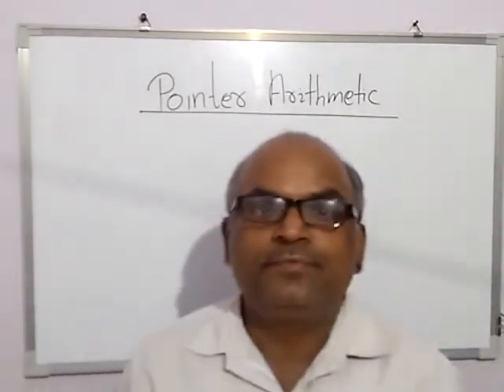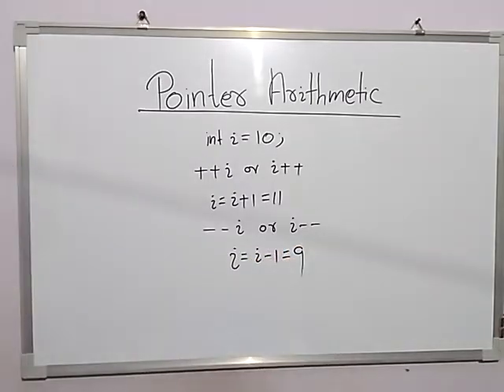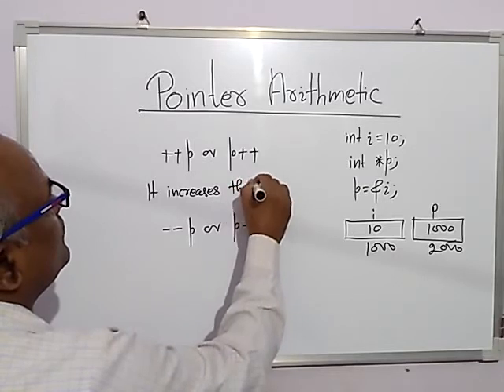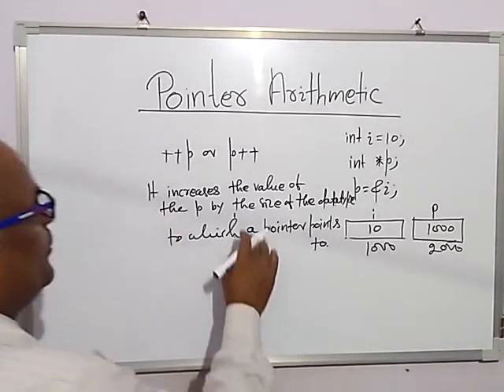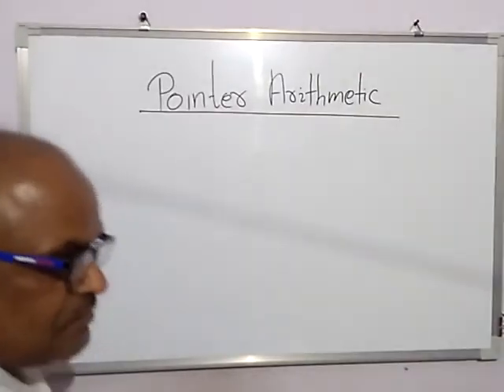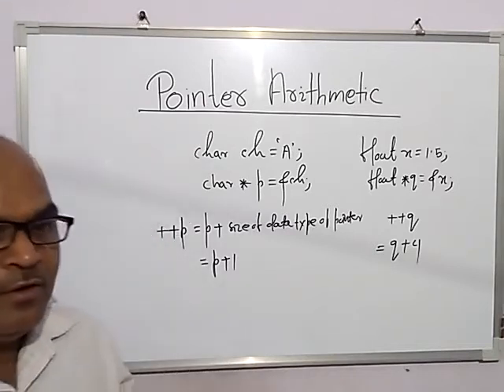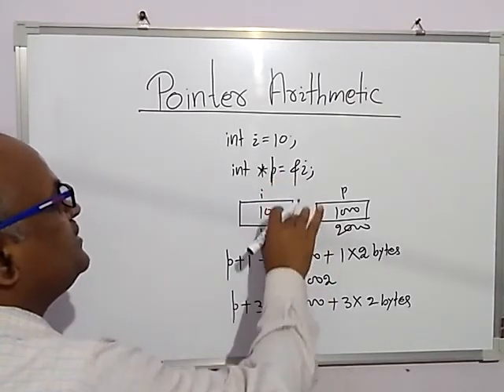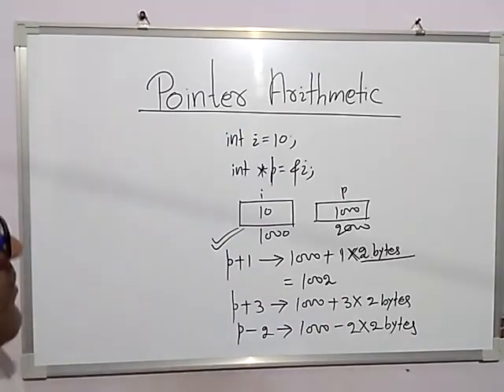Lecture Video 8 || Pointer in C Part 5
Pointer Arithmetic